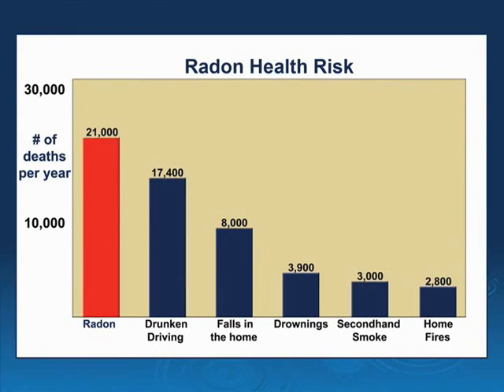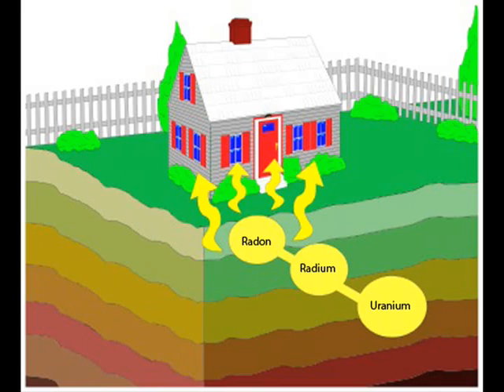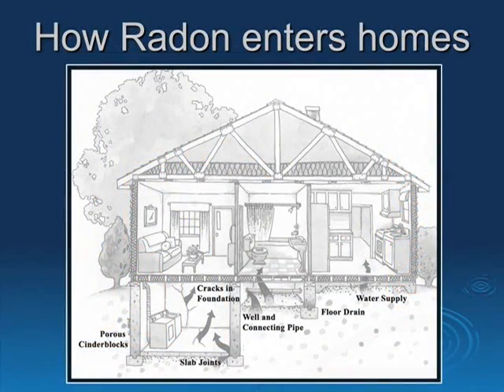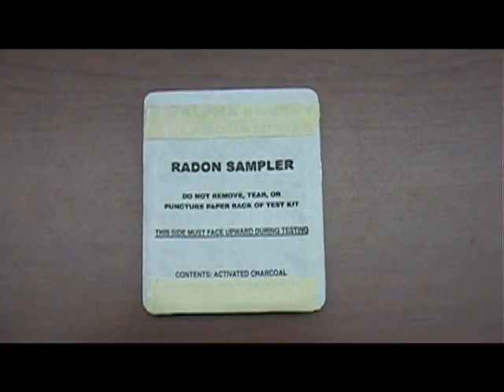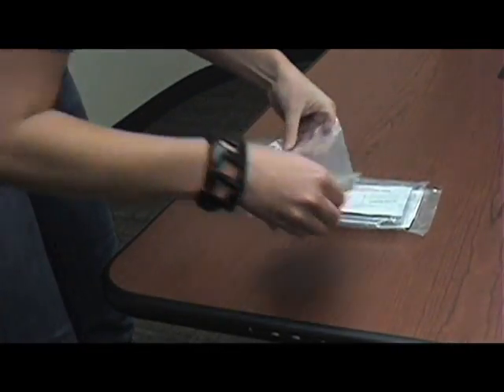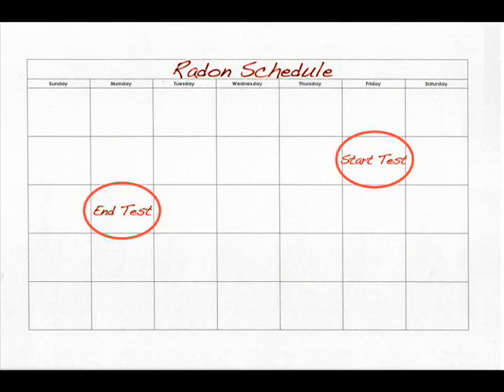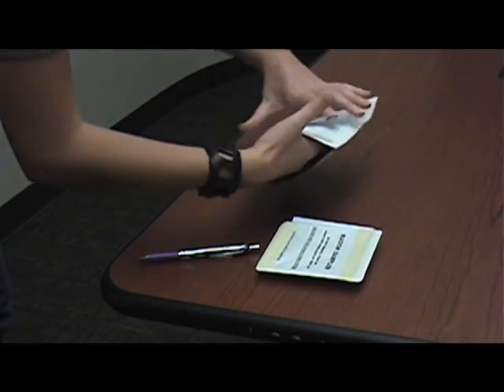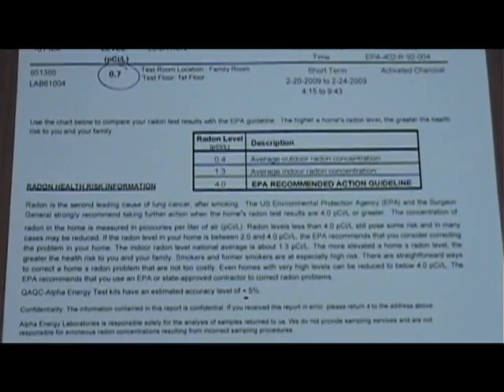Testing your home for Radon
Many people are not aware of the dangers of Radon a colorless, odorless, tasteless gas that can be fatal. University of Nevada Cooperative Extension (UNCE) has radon test kits available, and this step-by-step video will show you how to test your home. If your home does have radon, you should employ a radon-mitigation strategy.